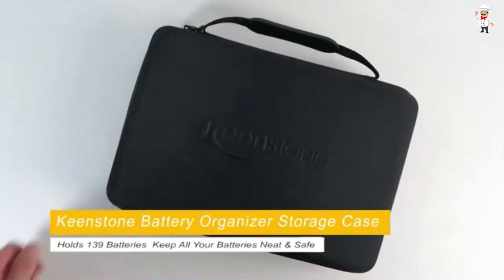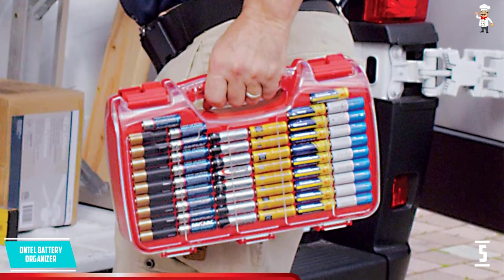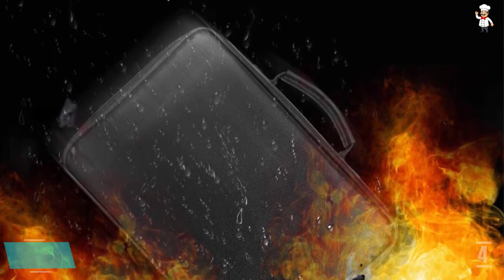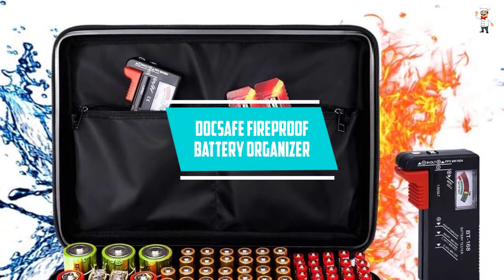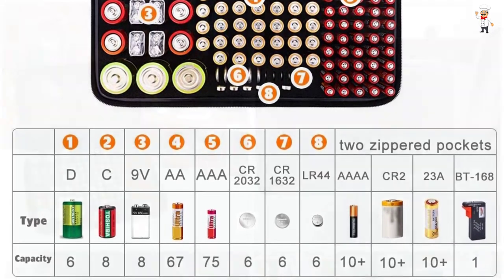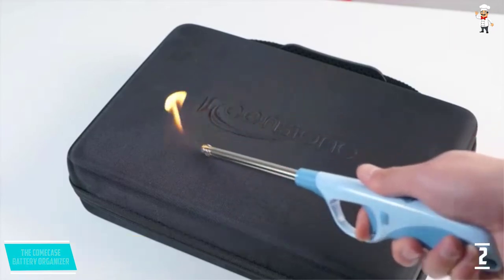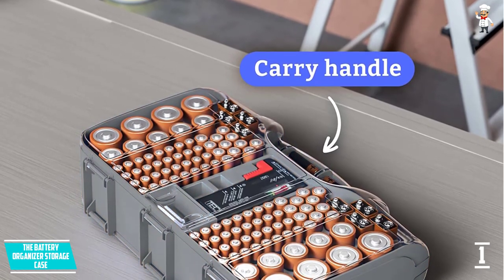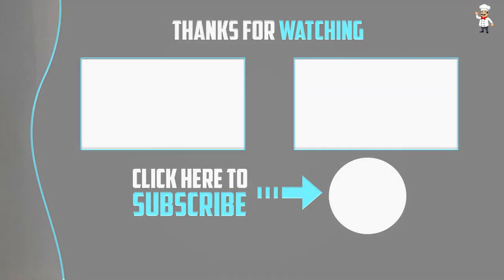Top 5 Best Battery Organizer Storage Cases in 2022 Reviews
▶️ 5. Ontel Battery Organizer.

▶️ 4. ZesGood Battery Organizer Storage Box.

▶️ 3. DocSafe Fireproof Battery Organizer.

▶️ 2. The COMECASE Battery Organizer.

▶️ 1. The Battery Organizer Storage Case.